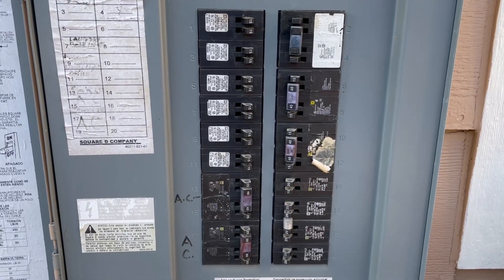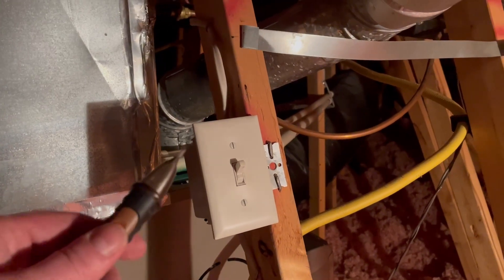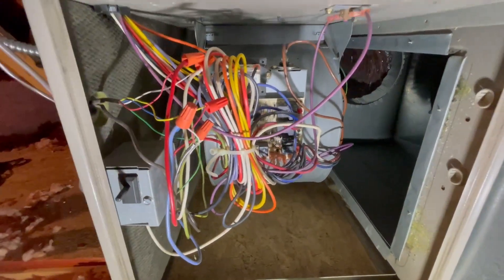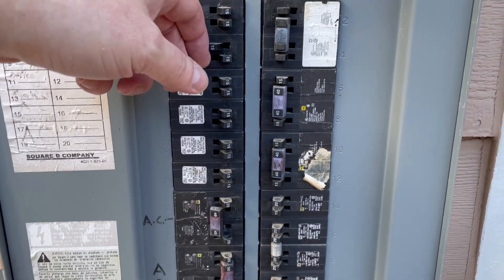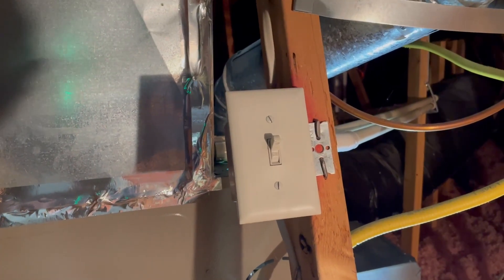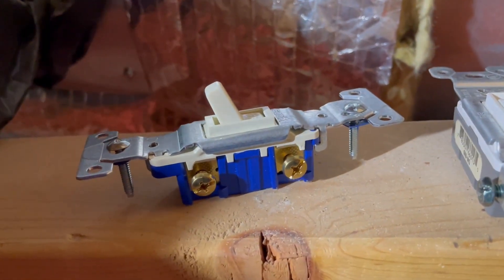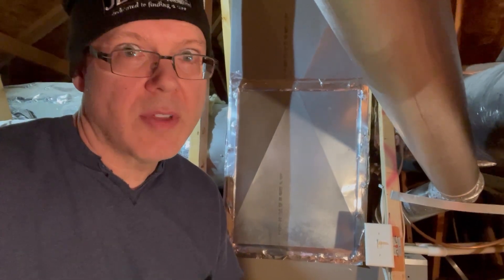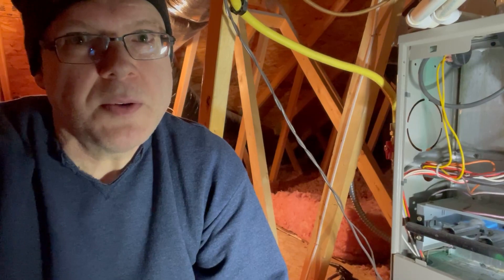[FIXED] No Power to Thermostat - Nest E74 - How To Use an AC Voltage Detector for Troubleshooting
Nest E74 - No Power on the RH wire to the Thermostat. It's winter time here in Colorado and not having a working furnace is bad news. In this video, Joel shows you how to use an AC Voltage Detector to speed up the troubleshooting. The cause of the problem was unusual, but easily found with the voltage detector. Repair done and the furnace is back in business.

Link to the Southwire AC Voltage Detector that I used:
Available at Amazon